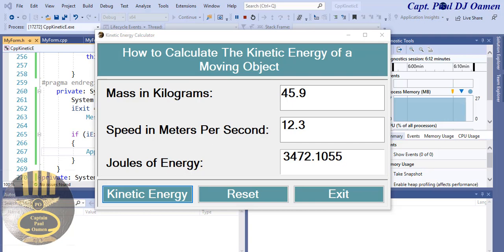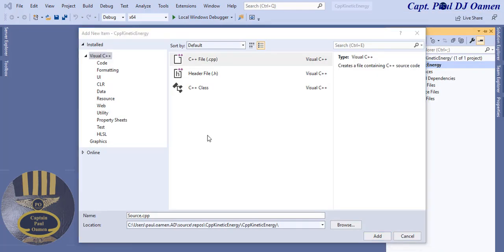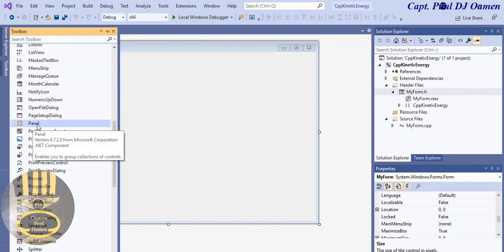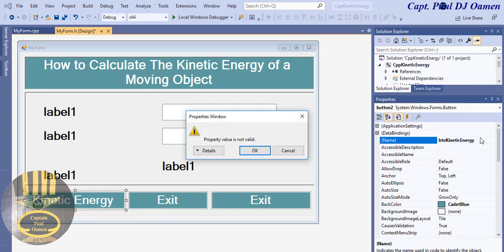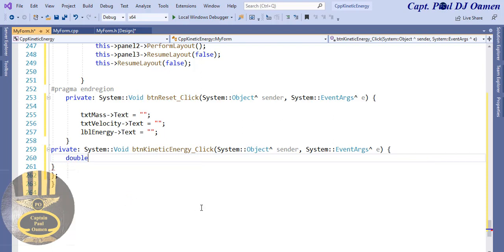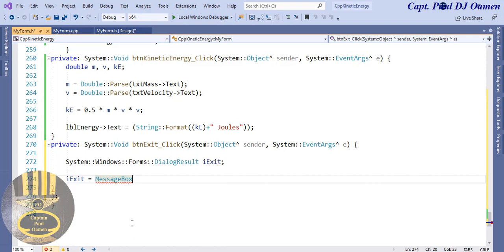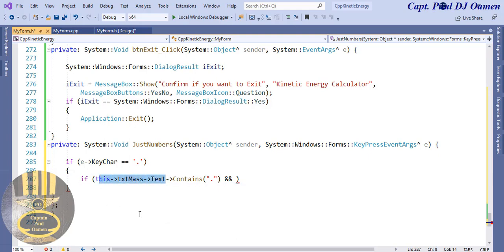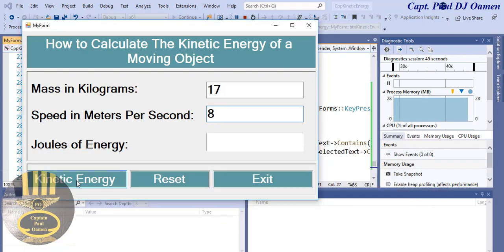How to Calculate the Kinetic Energy of a Moving Object with Error Handler in Visual C++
How to Calculate the Kinetic Energy of a Moving Object in Visual C++. In this tutorial, you will learn how to add Labels, Buttons, Panels, and TextBox. The tutorial also includes the use of MessageBox, and call to KeyPress event to prevent none numeric values.

Channel Members Download the Multiplication Table in Python source codes